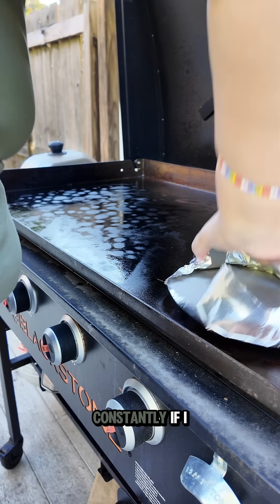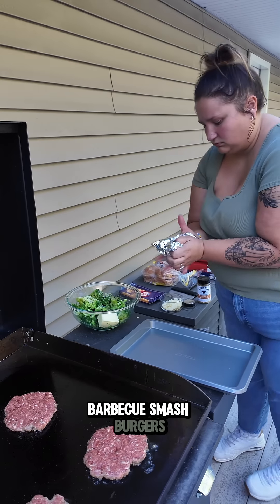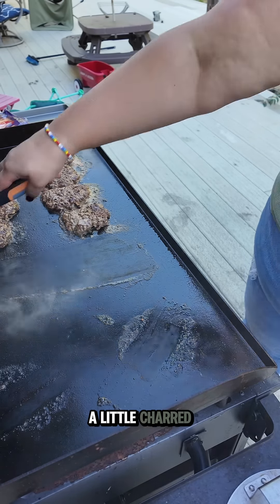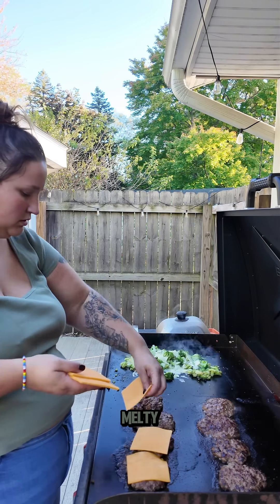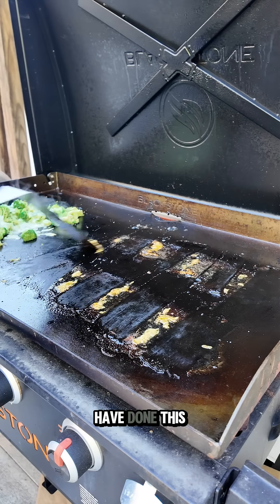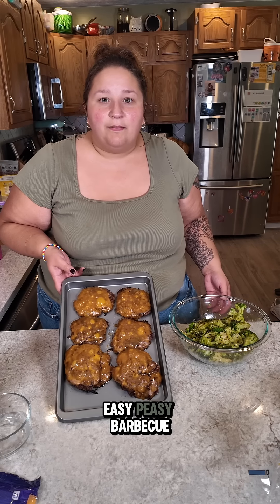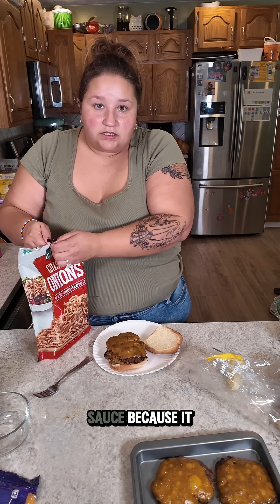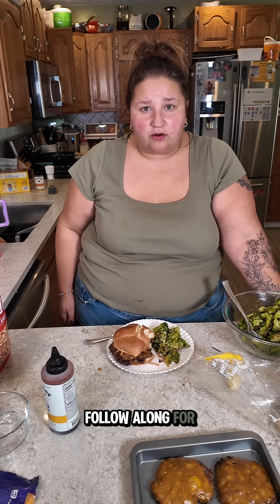AggressiveTutorials AggressiveTutorialLady AggressiveCookingShow AggressiveCookingTutorials